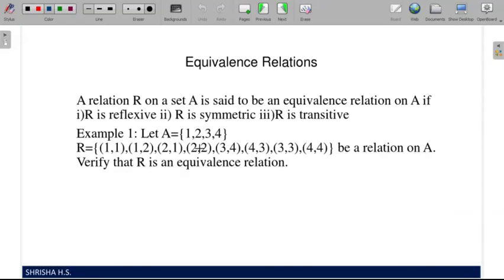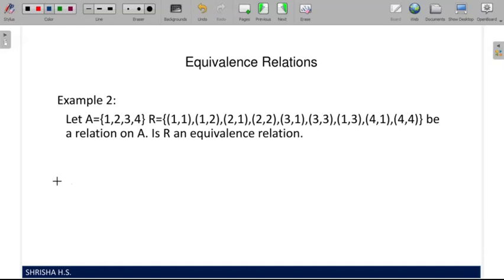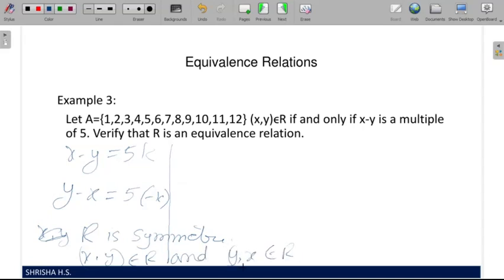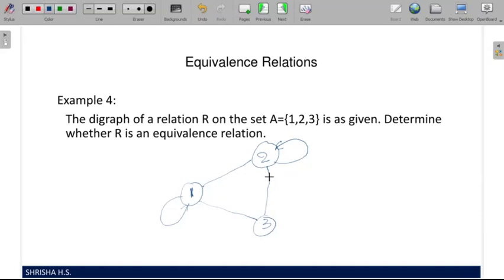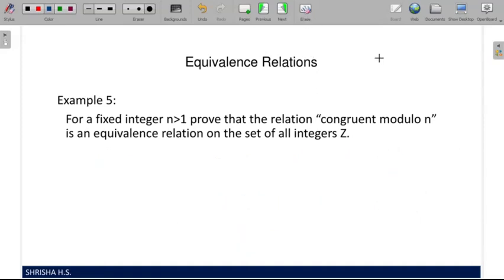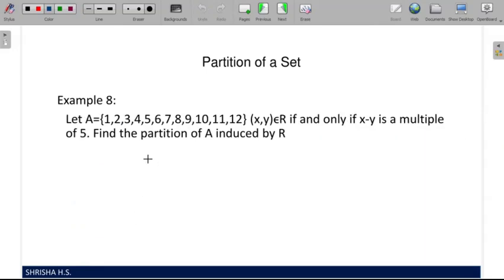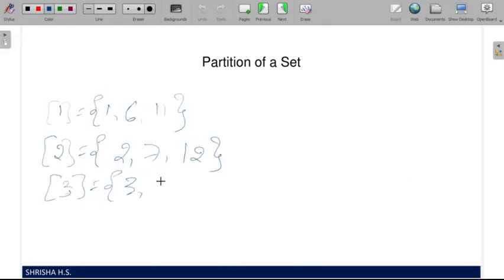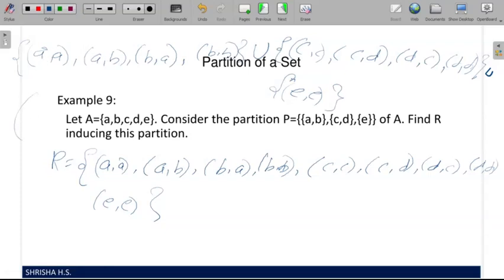VTU DMS 18CS36 M3 L10 Equivalence Relation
This Video includes explanation, solving problems on  Equivalence Relation